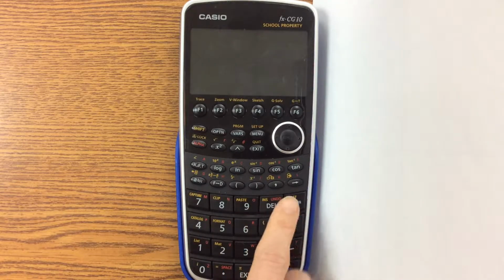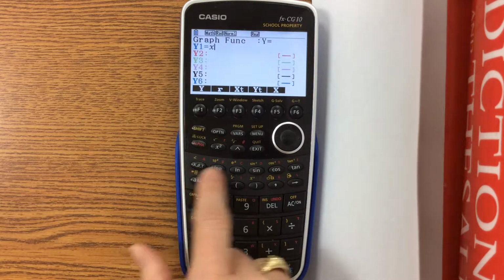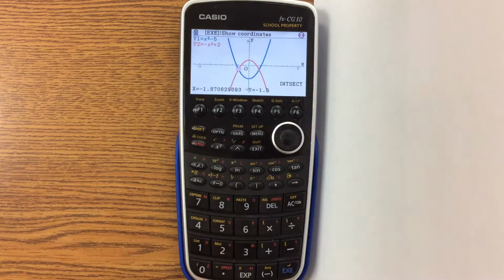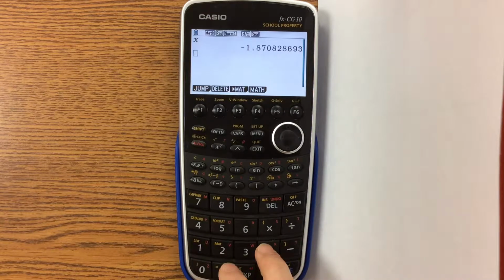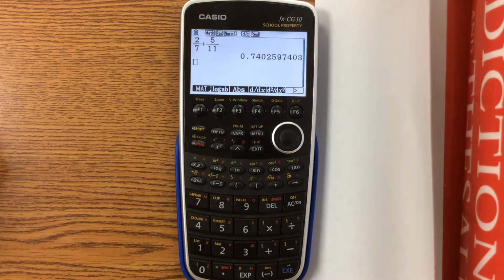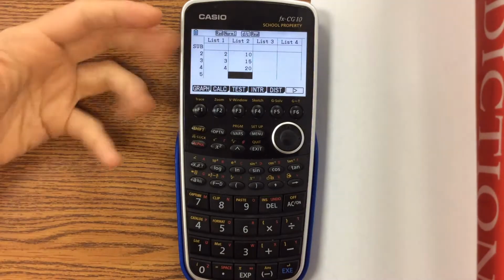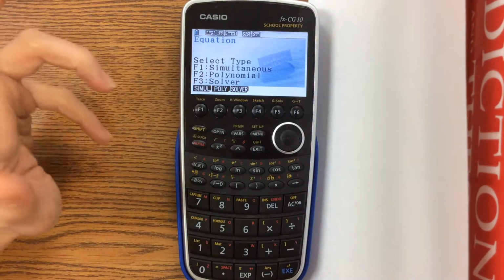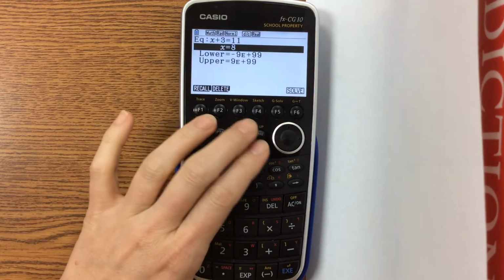CASIO How To with Ms. Kosh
CASIO tips for Honors PreCalculus and IB Math.